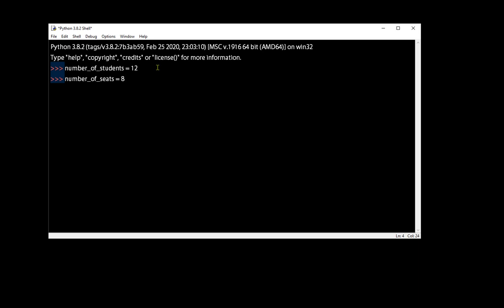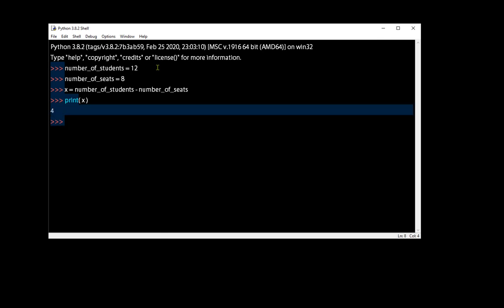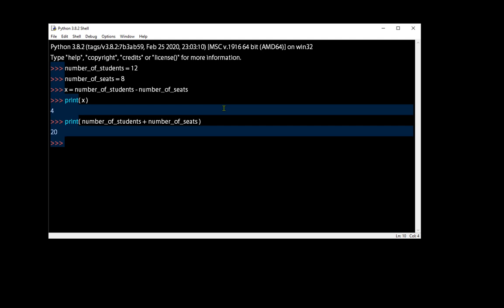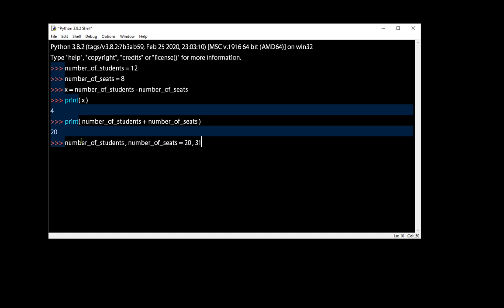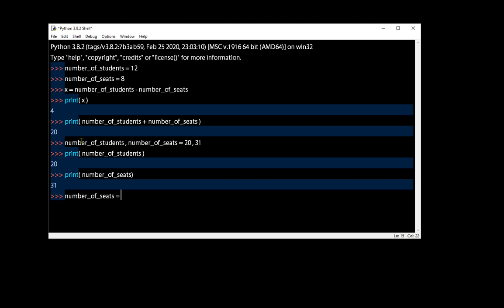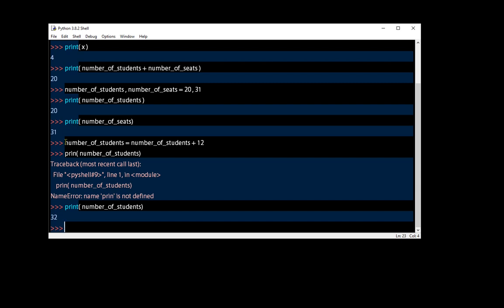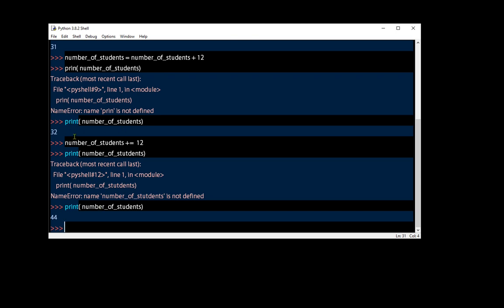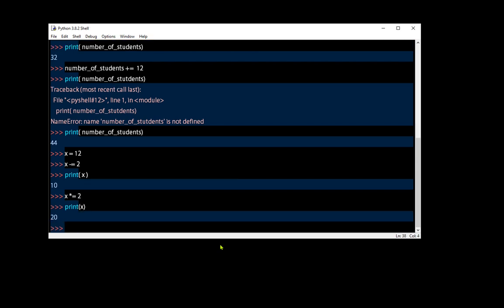Python: Variables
In this video, I teach you about variable assignments.